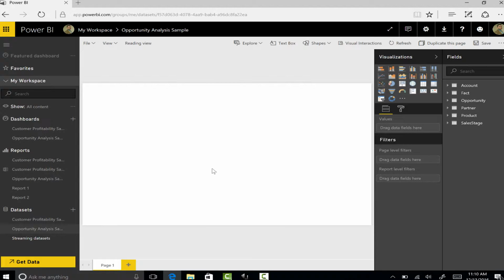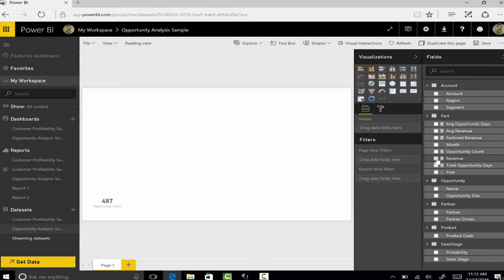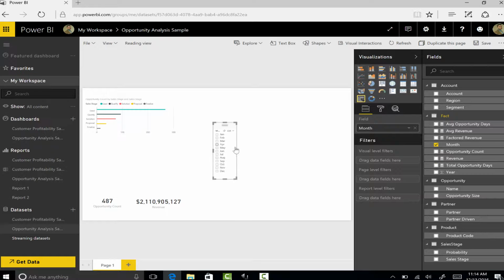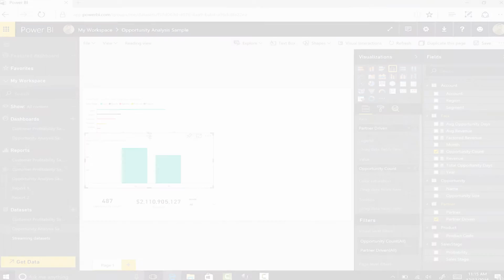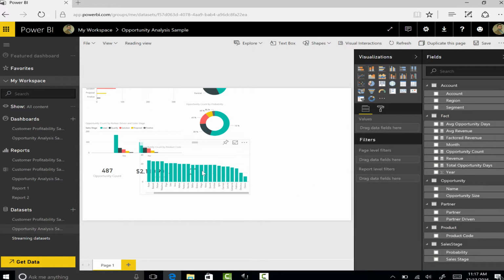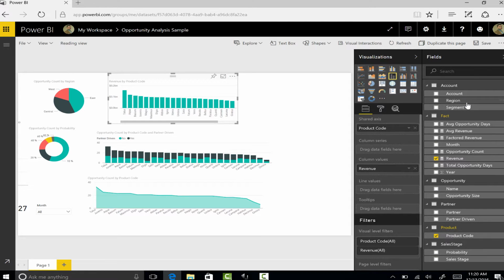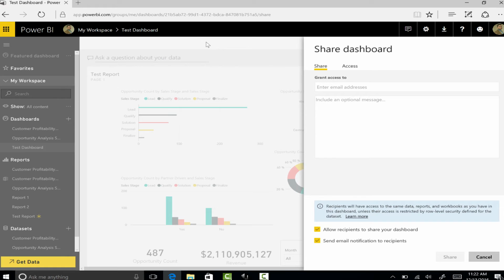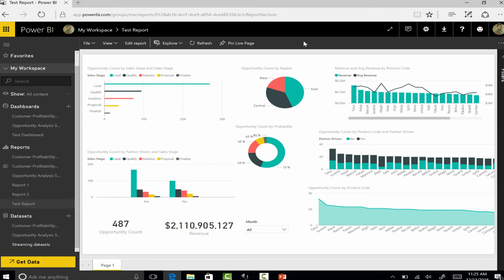How to use Power BI to sort your data, build reports & gain key insight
Taimur Baig, a senior BI architect at FlexManage, explains the intricacies of Power BI - Microsoft's suite of business analytics tools used to analyze data and share insights.

In this video, Taimur will show you how simple it is to generate reports from your data using the Power BI dashboard.

Questions? Comments?